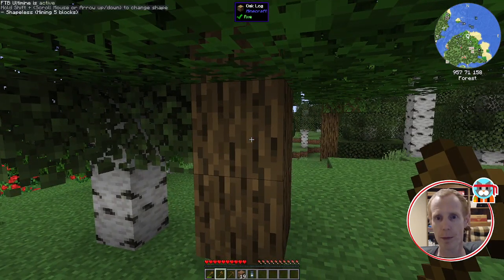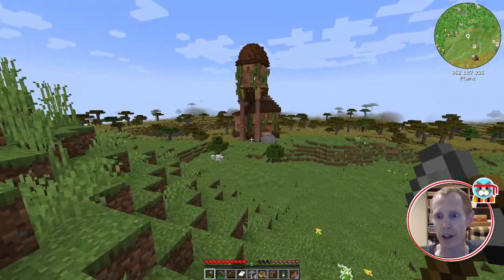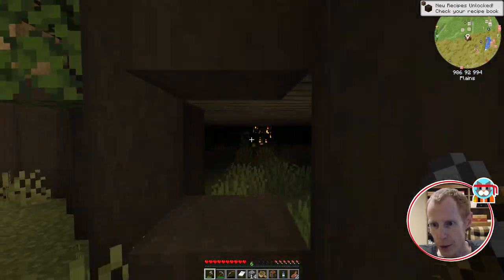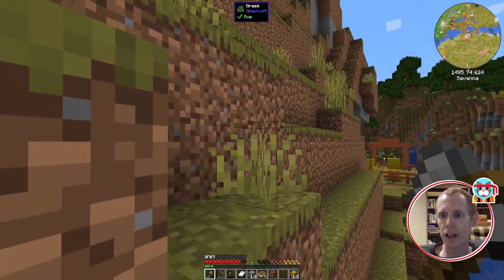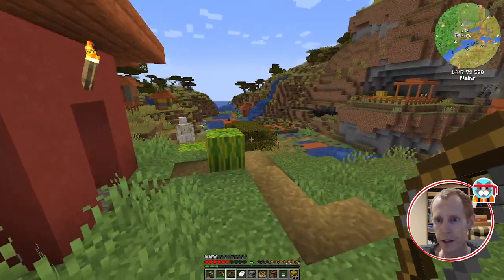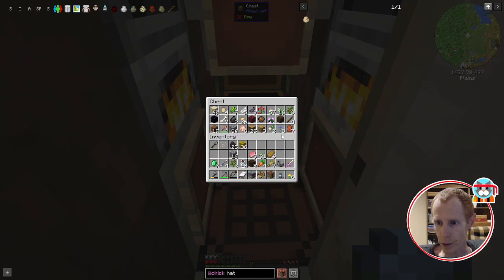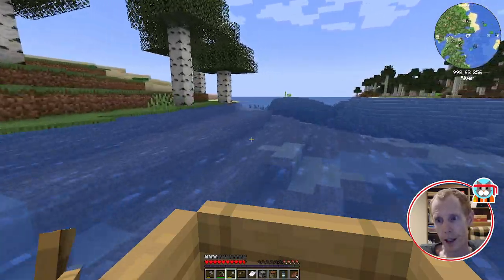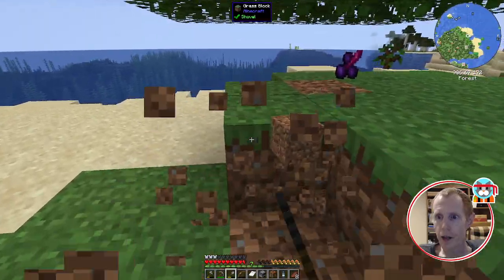FTB One 1.19 - Episode 1 - Intro and Exploration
A new pack from the FTB team in Minecraft 1.19!